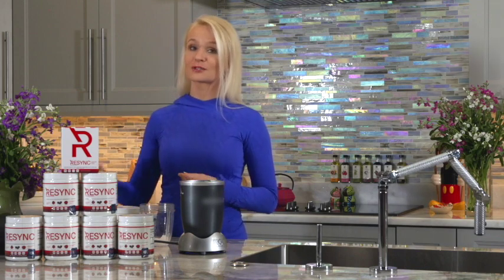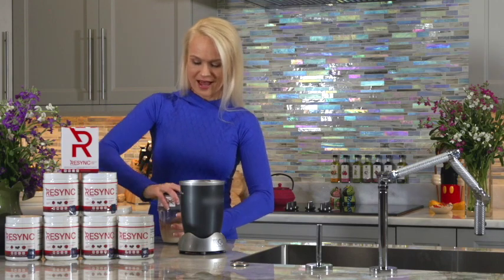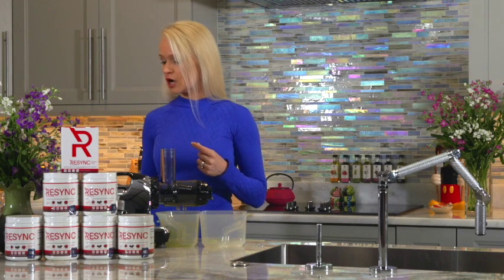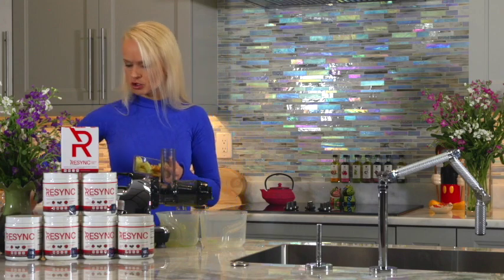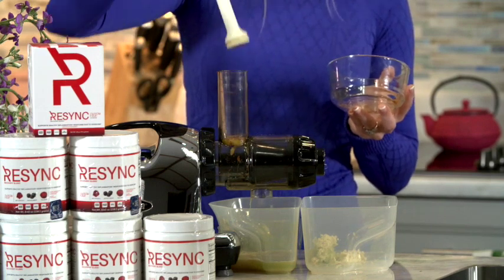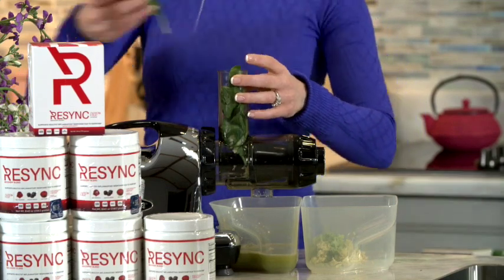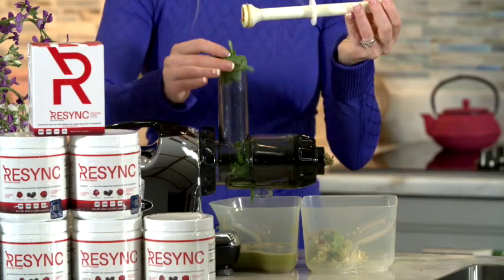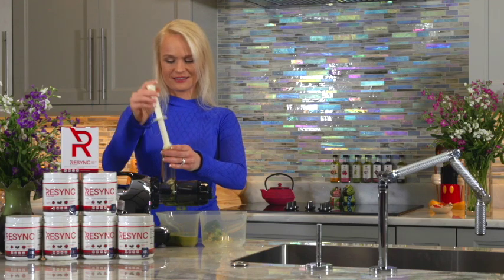Anti-Inflammatory Red Energy Juices - Heart Health